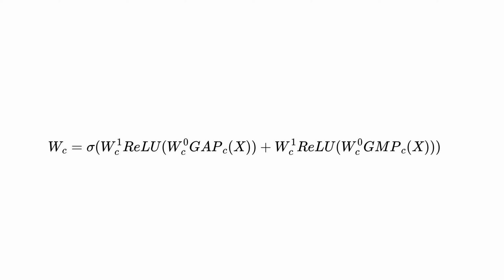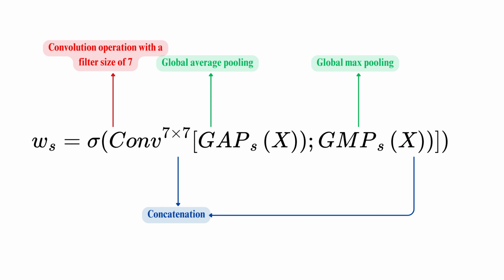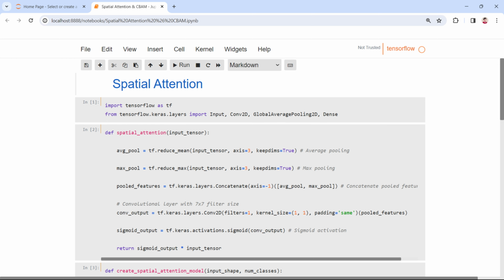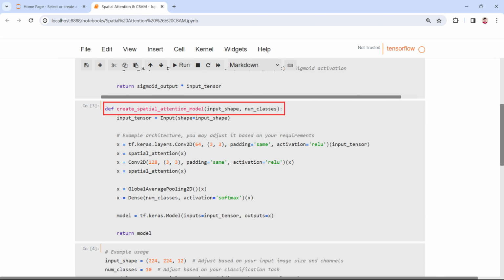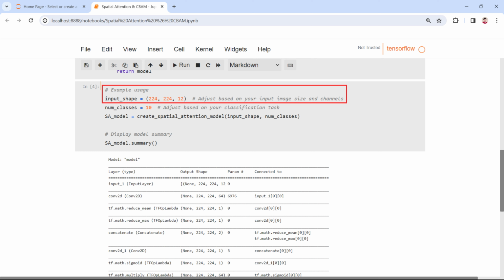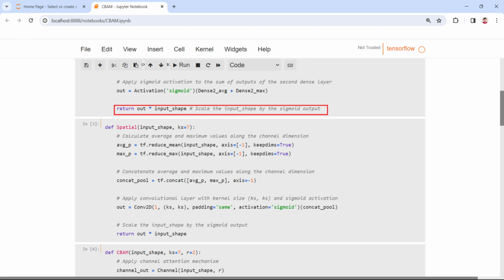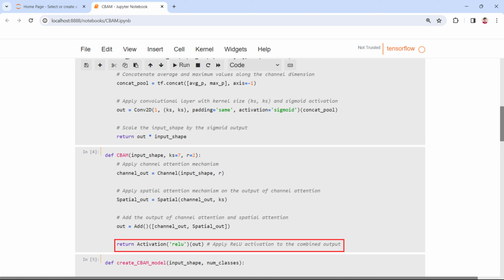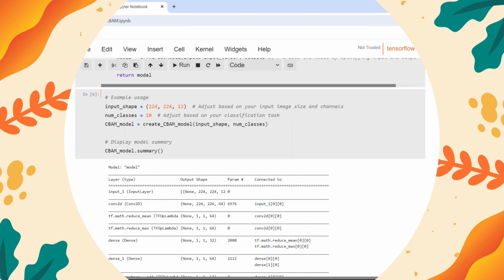Attention Mechanism: Spatial Attention & CBAM Implementation in CNNs Using Tensorflow Deep Learning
In this video, we will learn together about the soatial attention mechanism and CBAM (Convolutional Block Attention Module) implementations using Tensorflow in convolutional neural networks.

0:37 What is spatial attention?
1:10 Spatial attention and channel attention mathematically
2:32 Spatial attention mechanism implementation
6:33 CBAM implementation